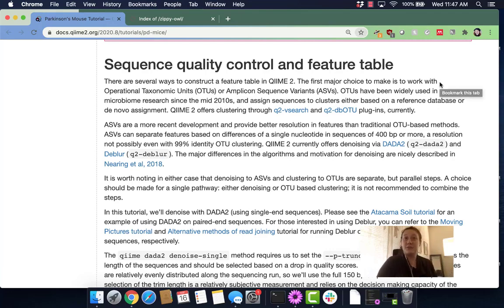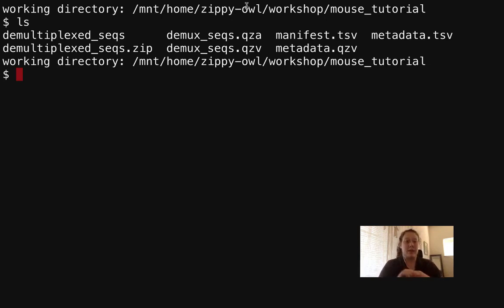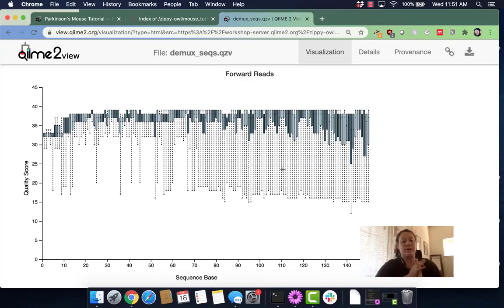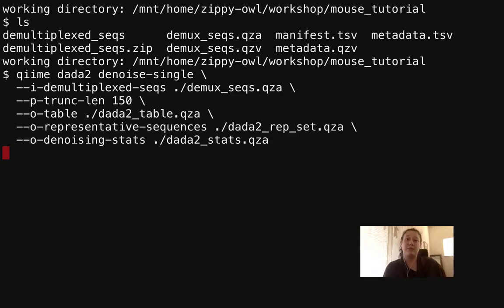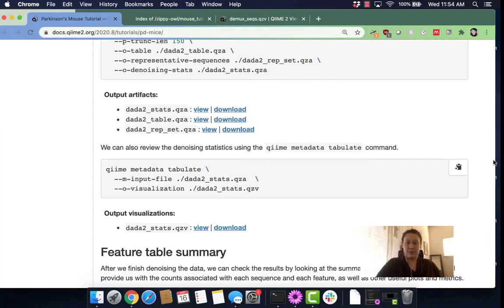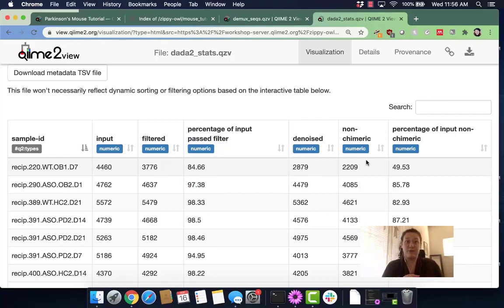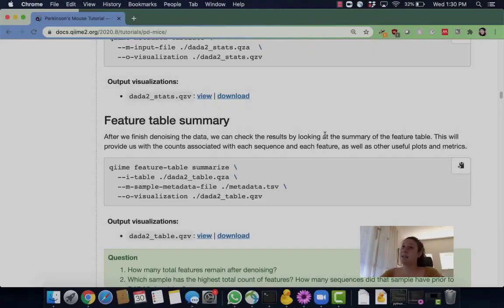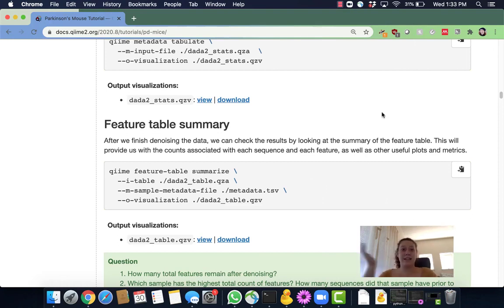PD Mice: Denoising